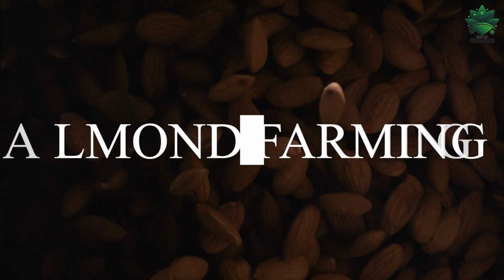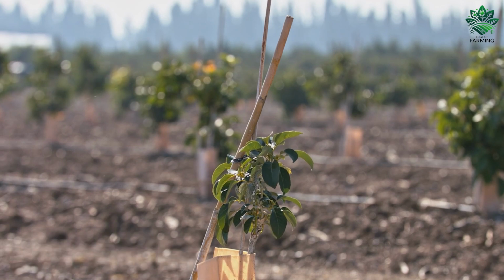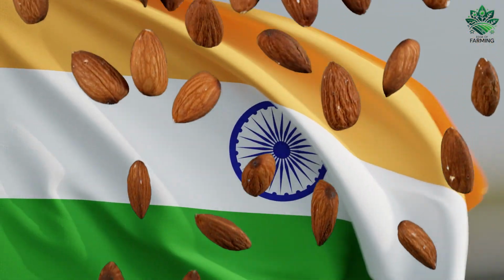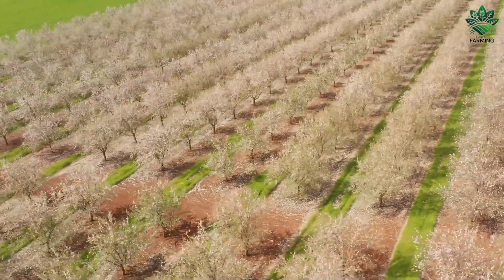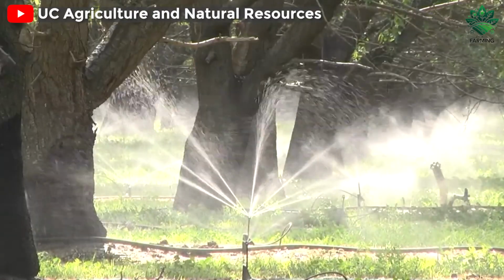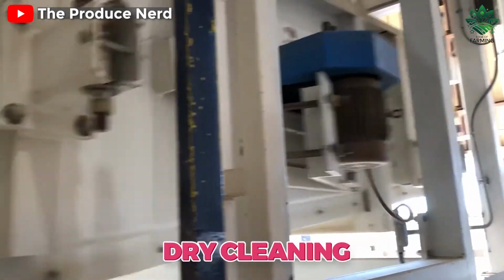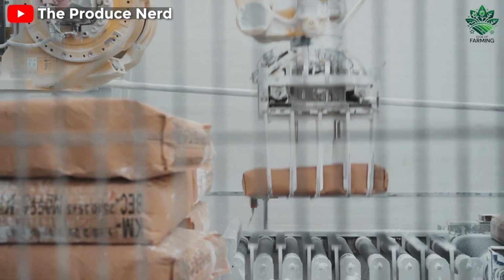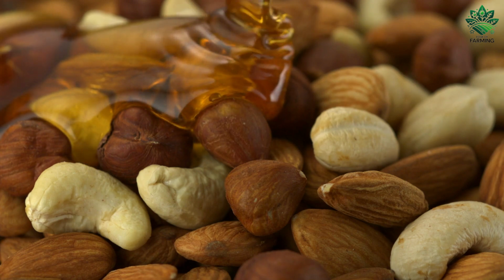This Is The Way How All Your ALMONDS Are Harvested!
Discover the fascinating journey of almonds from the orchard to your table! In this video, we explore the intricate process of almond harvesting, from cultivation to the final product.

🌳 The Almond Tree
- Origins: Almond trees are native to the Middle East and belong to the rose family, Rosaceae.
- Similarities: Almond trees share traits with peach trees and require specific climates to thrive.

🌎 Global Production
- Top Producers: The United States, particularly California, Spain, and Australia are leading almond producers, with California contributing over 80% of the global output.

🌱 Cultivation Techniques
- Propagation: Almond trees are typically grafted, not grown from seeds, to ensure consistency.
- Pollination: Successful almond cultivation requires bee hives and different almond tree varieties for effective cross-pollination.
- Climate Needs: Almonds need a warm, dry growing season and a certain number of chill hours to bloom and develop nuts.

🚜 Harvesting Process
- Mechanical Harvesting: Modern farms use mechanical tree shakers like the Broad 9090X to efficiently harvest almonds.
- Manual Collection: In smaller farms, almonds are manually gathered using sticks and tarpaulins.

🏭 Post-Harvest Processing
- Drying: Almonds are dried to 5-7% moisture to prevent fungal infections.
- Cleaning & Sorting: Almonds undergo pre-cleaning, hulling, and optical sorting to remove impurities and ensure quality.
- Packaging: Automatic packing machines ensure uniform packaging, ready for distribution.

🥛 Versatile Products
- Uses: Almonds can be enjoyed raw, roasted, or turned into almond butter, milk, or meal.
- Health Benefits: Rich in vitamin E and protein, almonds promote heart health and provide essential nutrients.

From the careful cultivation and pollination to the advanced machinery used in harvesting and processing, the journey of almonds is a testament to the blend of tradition and technology in modern agriculture.

Voiceover By: Bill

1)This video has no negative impact.
3)It is transformative in nature.